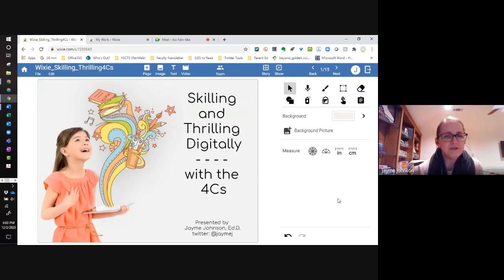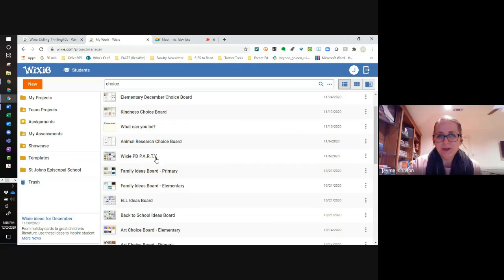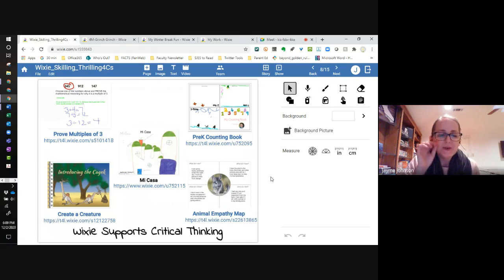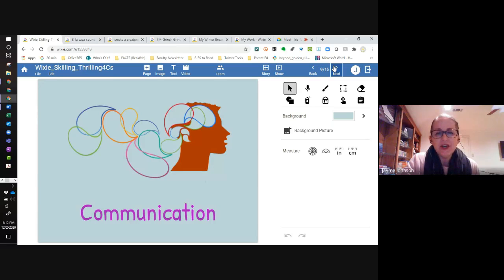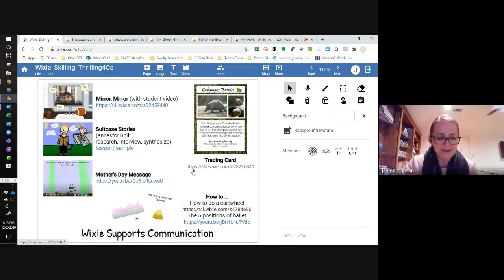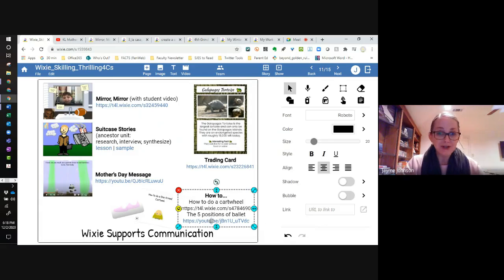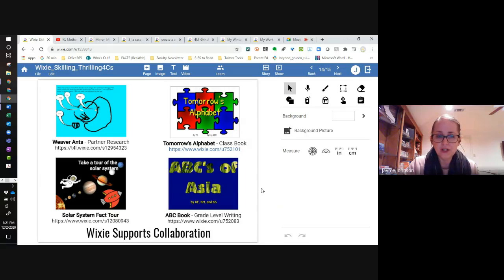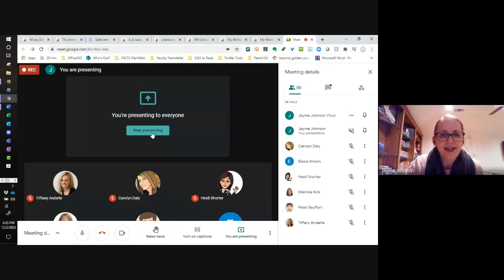Promote Engagement and Deep Thinking with the 4C’s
Jayme Johnson, of St. John’s Episcopal School, in Dallas, Texas shares elementary digital projects created in Wixie that use a 4C’s (creativity, critical thinking, collaboration and communication) approach to encourage students to think deeply and apply the content they have learned.